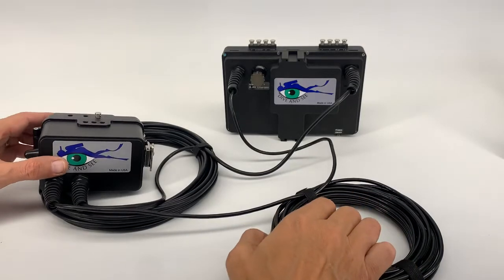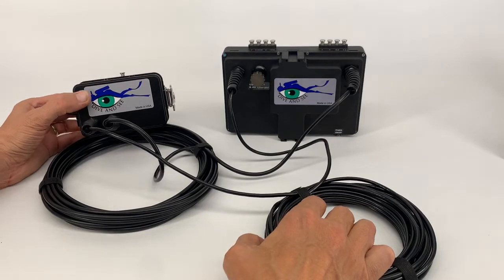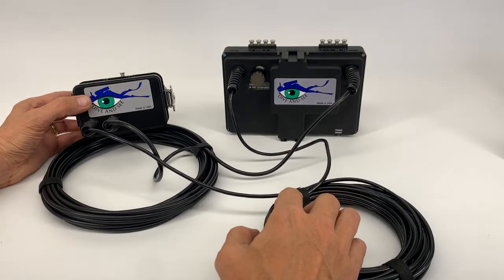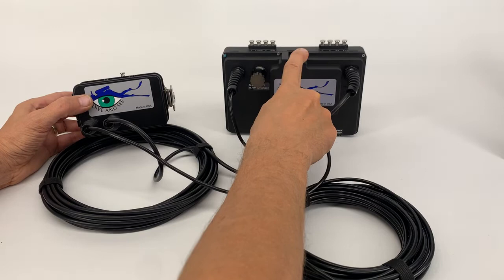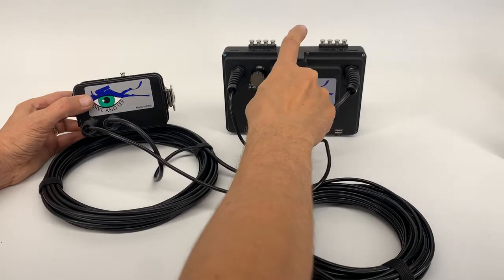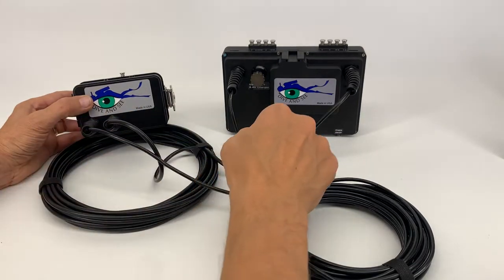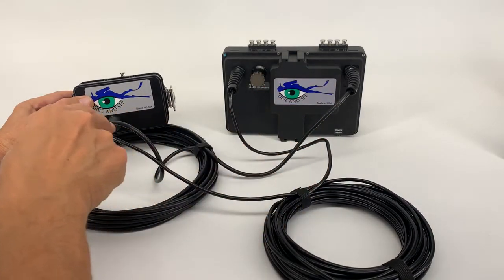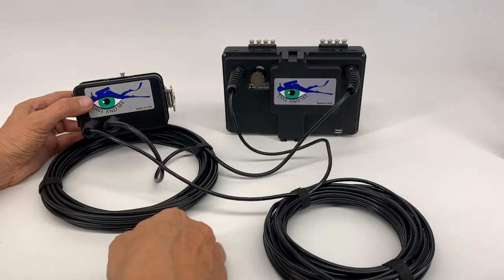Waterproof underwater case for HERO12 live View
Introduction of DNC-GP21